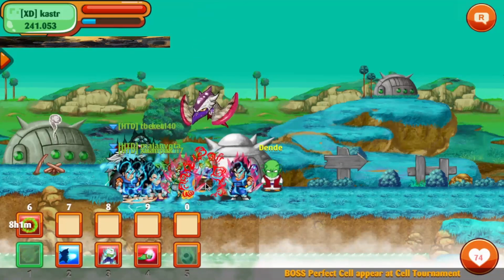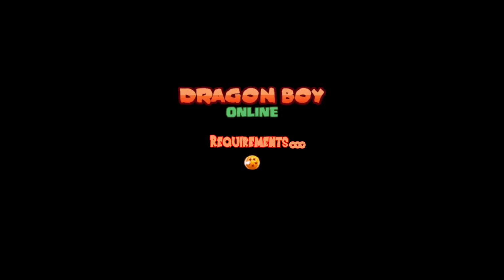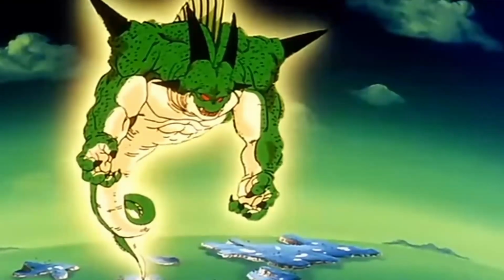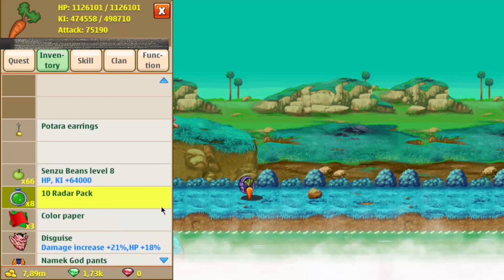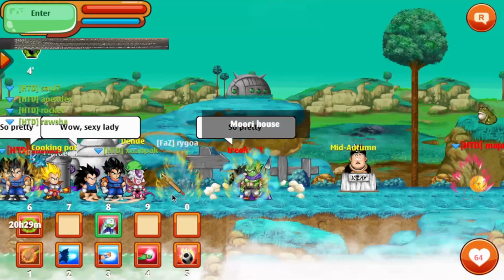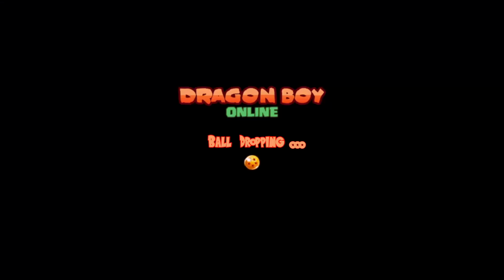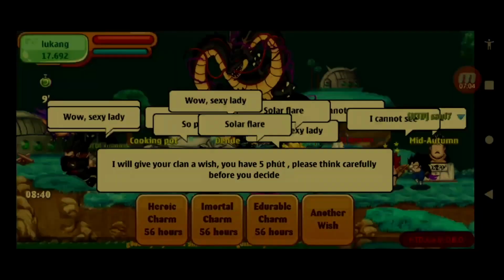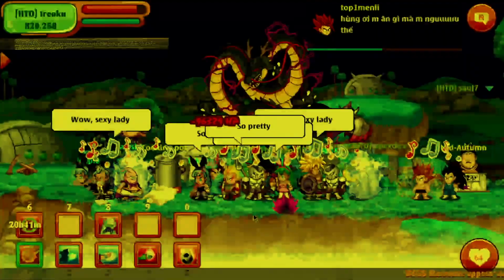Ngoc Rong Online: Porunga! The Definitive Guide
Hey. This is the first installment in a series aimed to help DBO be it's best that it can be.

Oops, forgot to do timestamps, first person to do them gets 50m gold